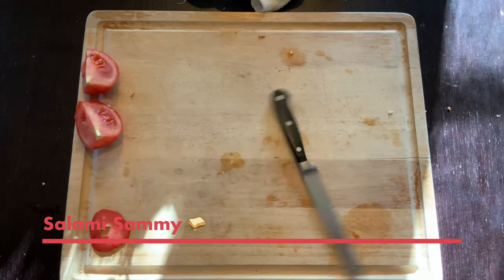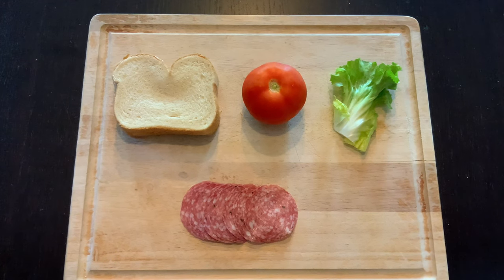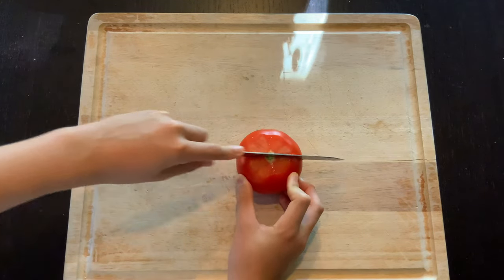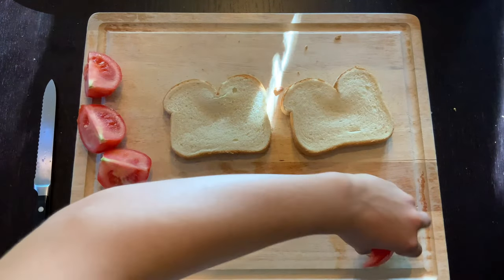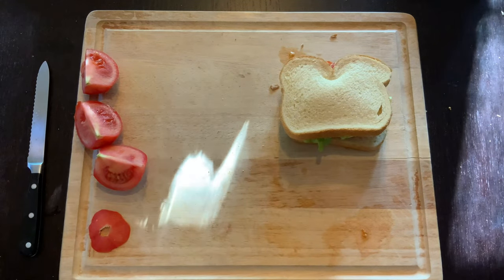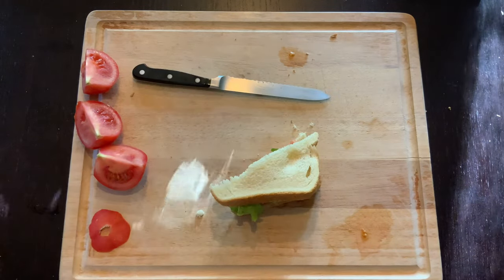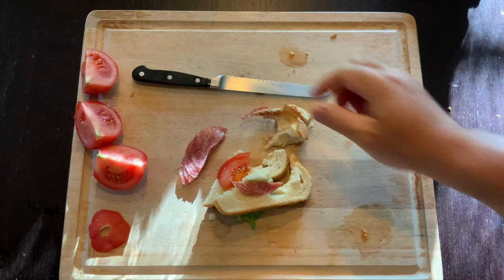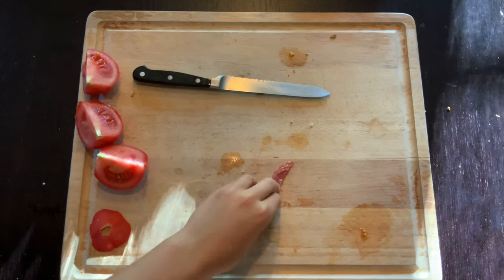Salami Sammy Recipe